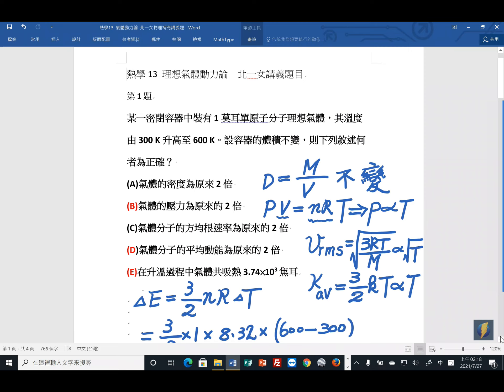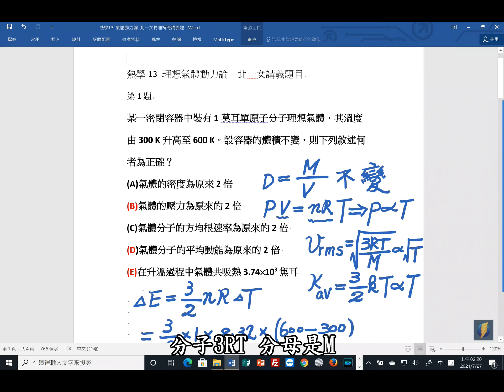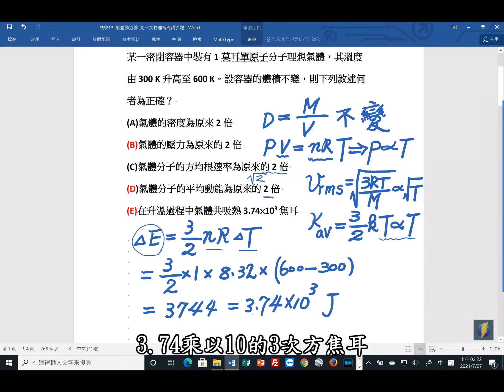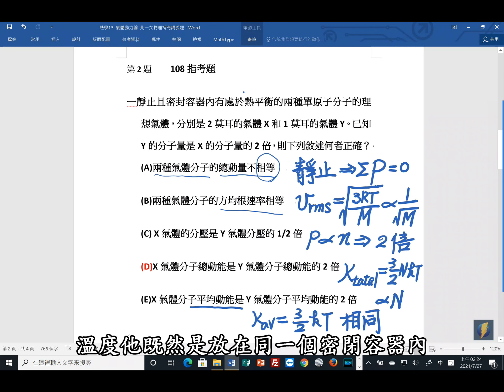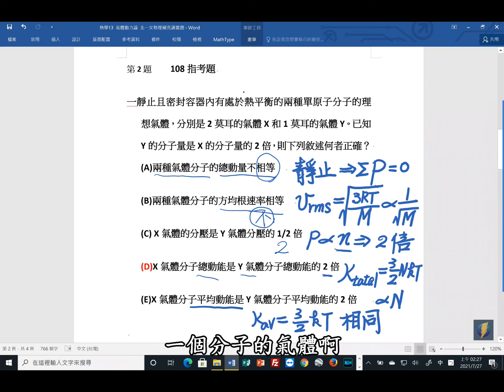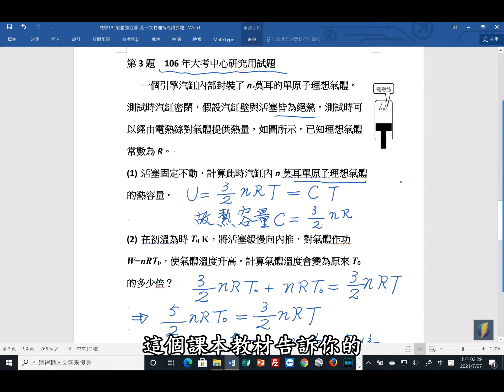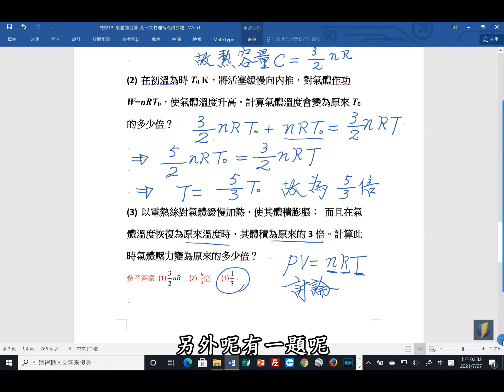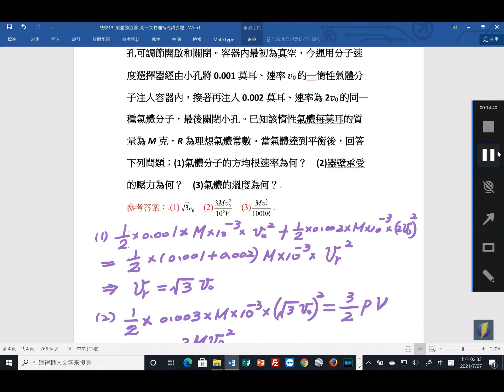【北一酷課師】高中物理｜12-13 氣體動力論講義題目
Ch.熱學12-13